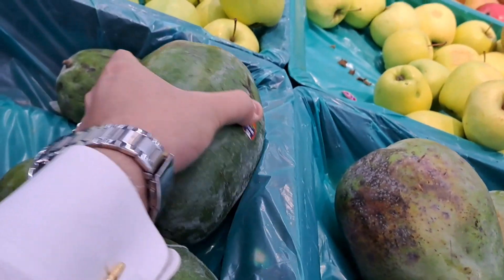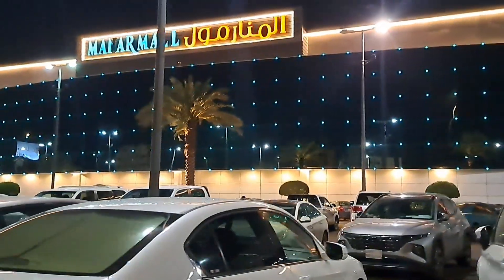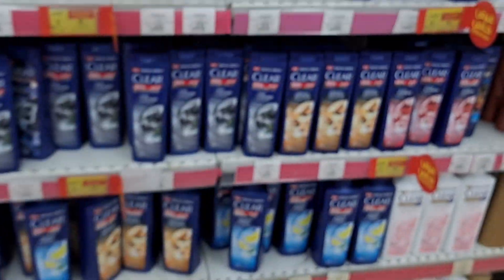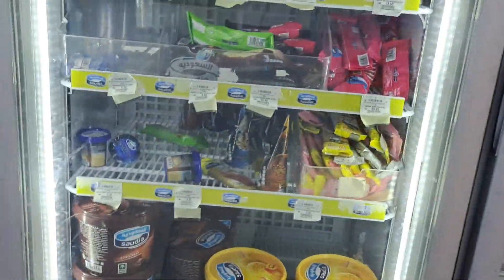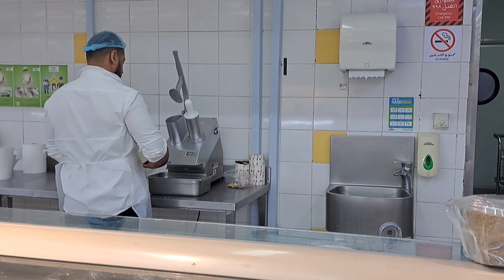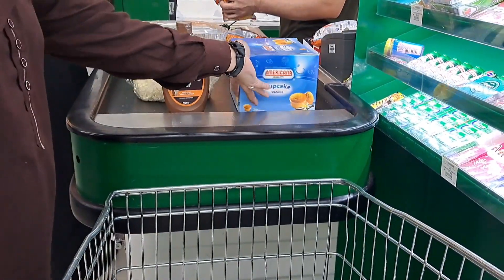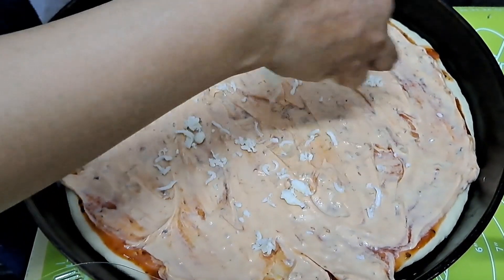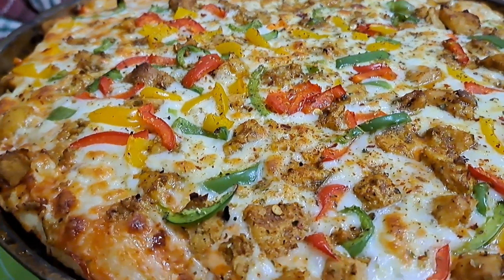madina hyper Supermarket || shopping mall || homemade pizza